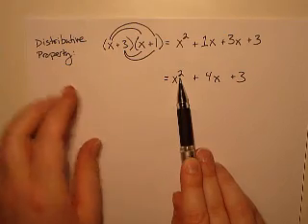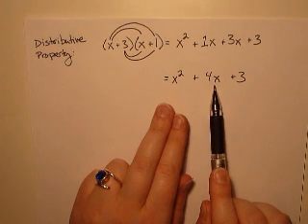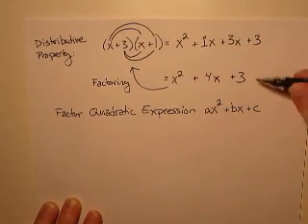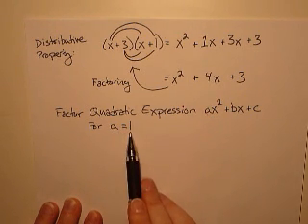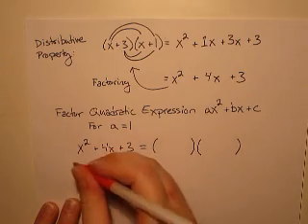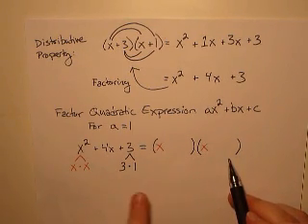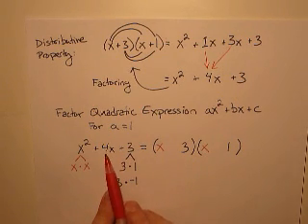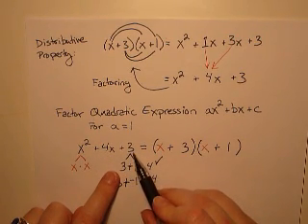5 Factor Quadratic Expressions level 1